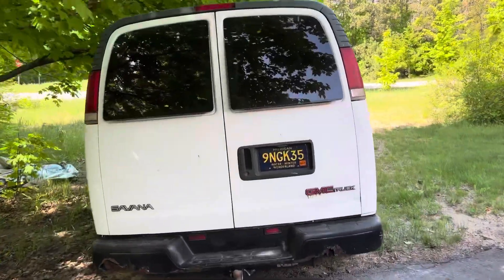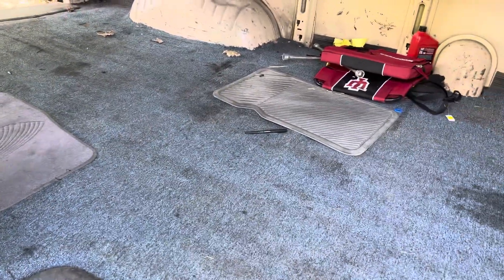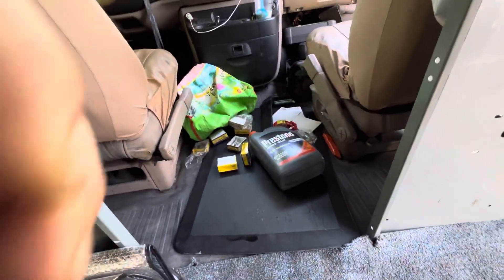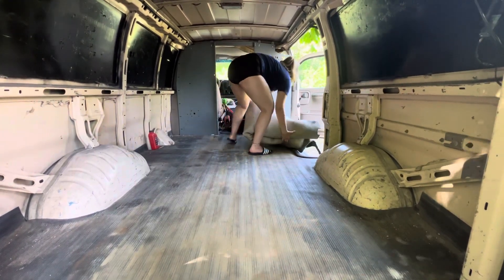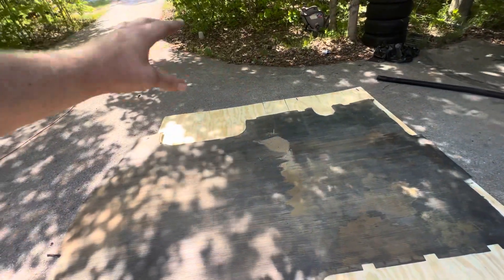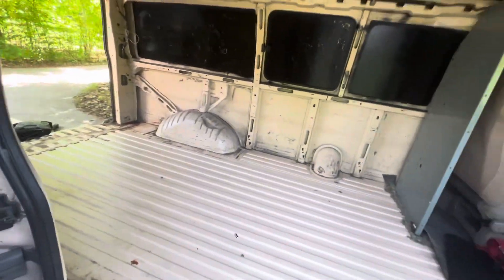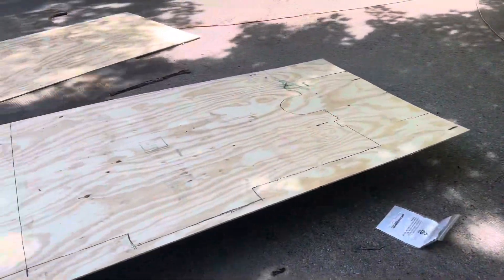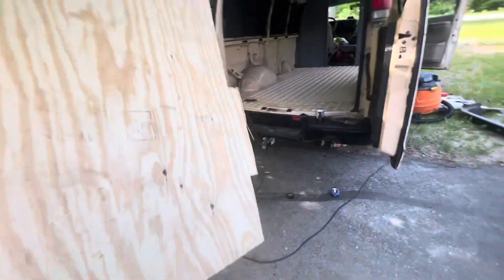Part 1 / The Van Build / Floors / 1997 GMC Savana 2500 4.3l V6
This video we go over how we install the flooring in our 1997 GMC savanna 2500. We use lap sealant tho fasten to wood to the metal floor of the van. This is part 1 in the series. vanlife van gmcsavana gmc vans vanlifers offgrid alternatelifestyle ￼